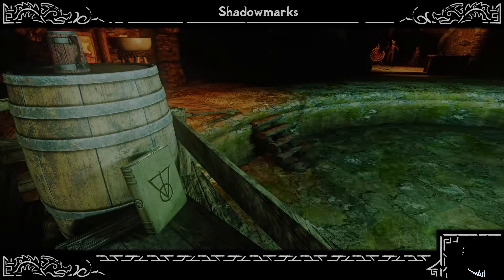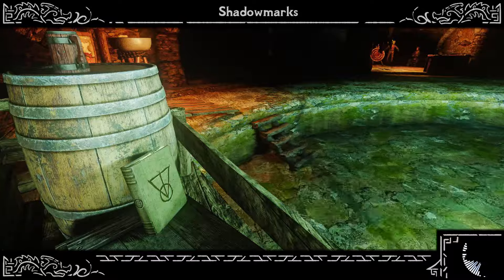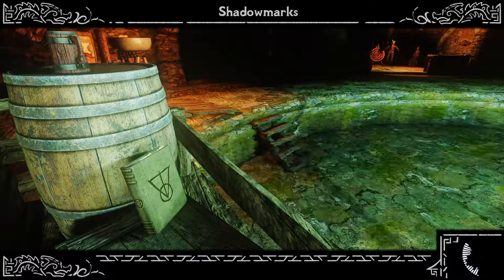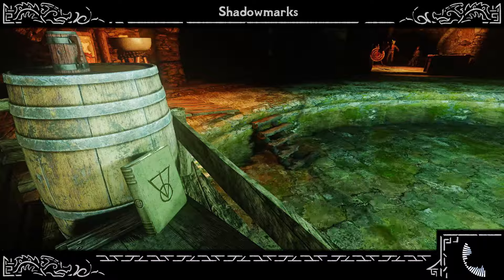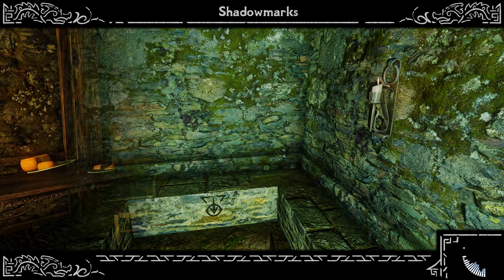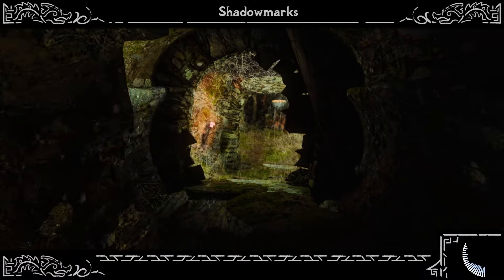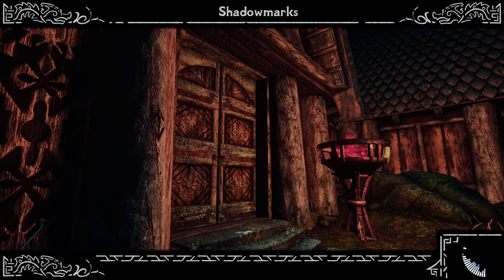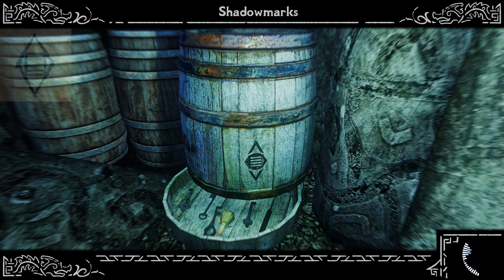Shadowmarks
"Anyway, enough of my gabbing. Time to put your wizard's cap on and do a little research."

Artist: Jeremy Soule
Track Title: Into Darkness
Album: The Elder Scrolls V Skyrim OST